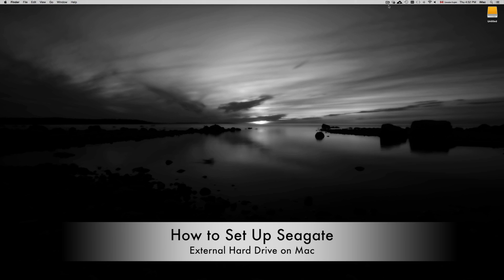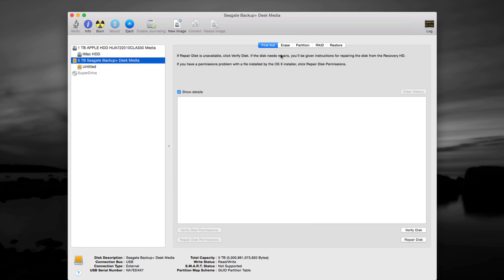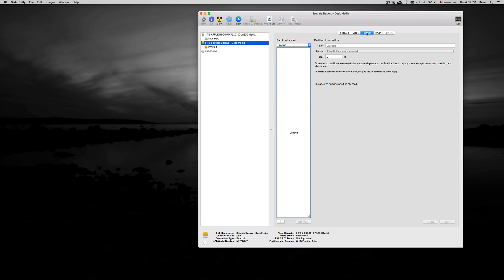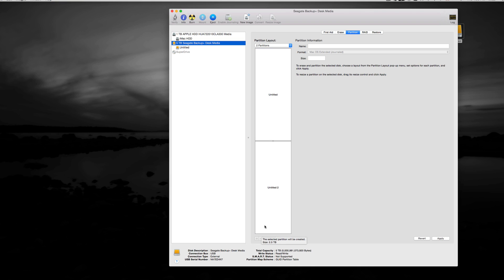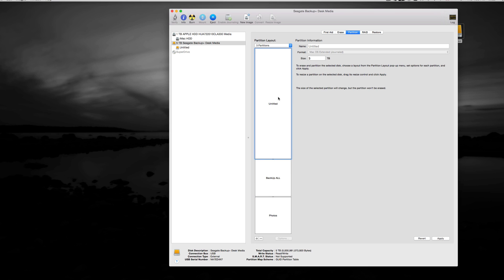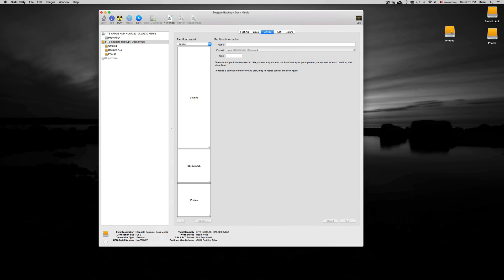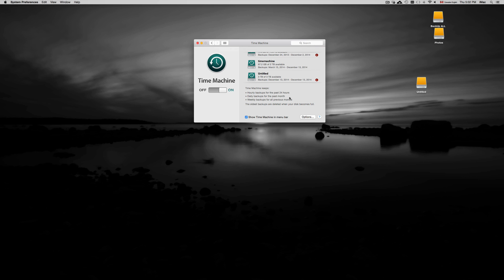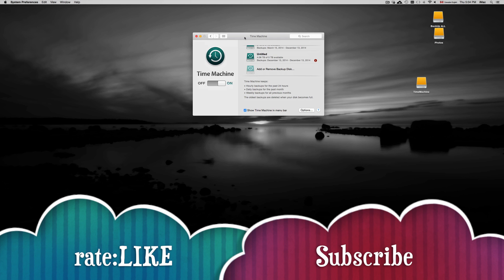Seagate external hard drive how to set up on Mac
Seagate backup plus, Slim, Central,fast, 200gb 300gb 400gb 500gb 1tb, 2tb, 3tb, 4tb, 5tb, 6tb 7tb 8tb 9b 10tb 20tb, 40gb 50gb 60gb 70gb 80gb 90gb . usb 3.0, usb 2.0, usb 4.0 journaled or exfat? fat 32?
black, silver, grey, white hard drive, portable hard drive, metal edition, titanium, blue, red, my book duo, metallic silver, thunderbolt, Western Digital, Toshiba. installation, no drivers needed
Back up using seagate with time machine , formatting seagate
manual time machine, guide, step by step tutorial
set up time machine and seagate